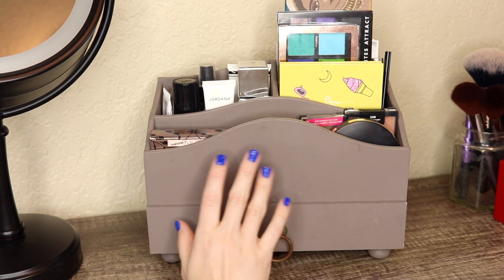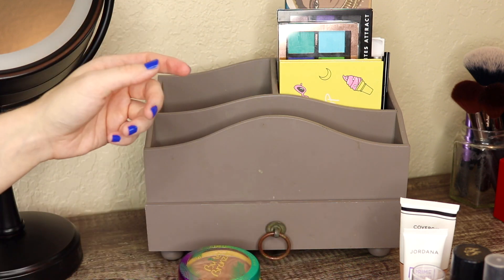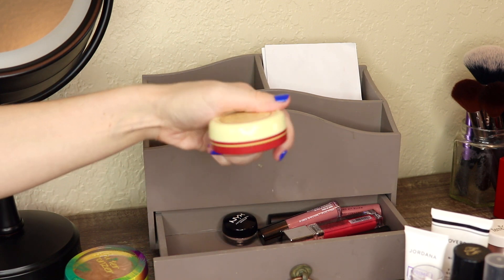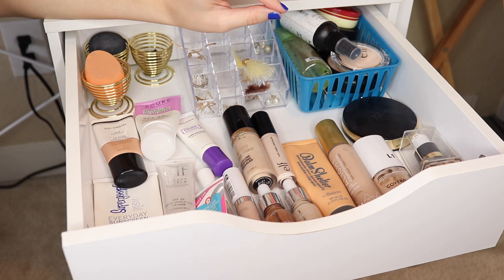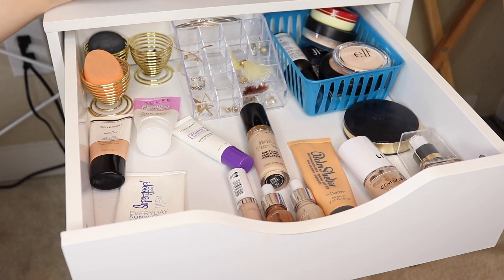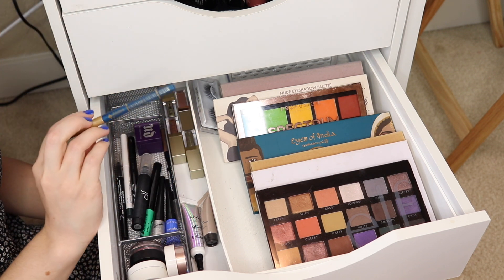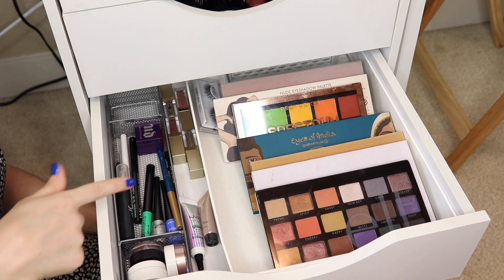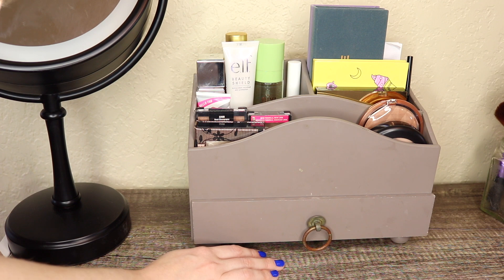EVERYDAY MAKEUP BASKET | september 2019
Sharing the products I'll be including in my September 2019 everyday makeup basket along with a recap on the August products.

(I couldn't fit everything, so just linking a few notable products)

Ulta Beauty Matte Eye Primer in Nude - $12

Covergirl Vitalist Healthy Concealer in Fair - $11.99

NYX Dark Circle Concealer - $3.69

Pacifica Alight Clean Foundation in 38NF - $16

ELF Beauty Shield SPF 50 Primer - $12

Jordana Forever Flawless Pressed Powder - $3.99

ELF HD Powder in Soft Luminance - $6

First Aid Beauty Coconut Skin Smoothie Primer - $28

Jordana Cat Eye Liner in Black Leather - $3.99

Jordana Best Lash Extreme Mascara - $3.99

Urban Decay lip pencil in Manic - $21

⊛ Nails: Jordana Blue Phantom

F A Q:

⊛ Where did you get the mirror behind you?

A B O U T  M E:

Thank you so much for spending some of your time with me! I started this channel as a way to share my makeup journey with fellow beauty enthusiasts. All the products I use are cruelty-free, and I focus mostly on drugstore products. I love trying new products, but I also try to stick to the "use what you have" mindset. On my channel you'll see lots of shopping my stash, project pan videos, and general makeup fun!